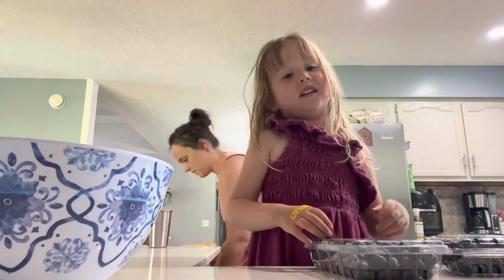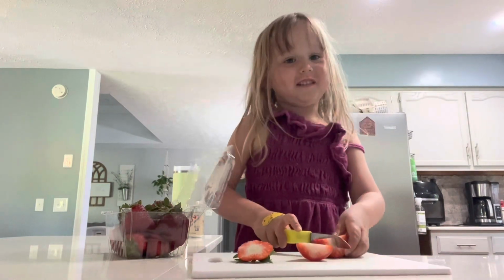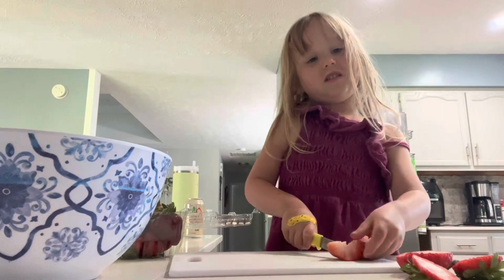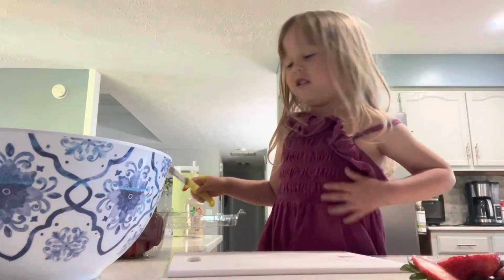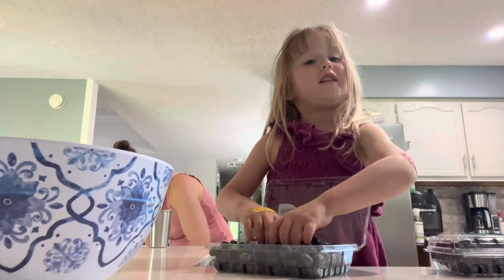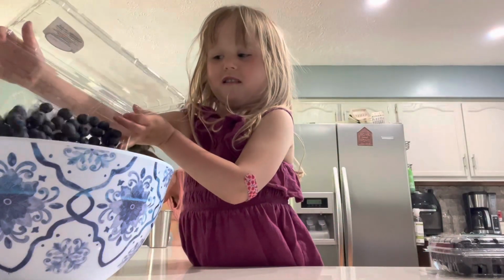Bella Makes Fruit Salad!